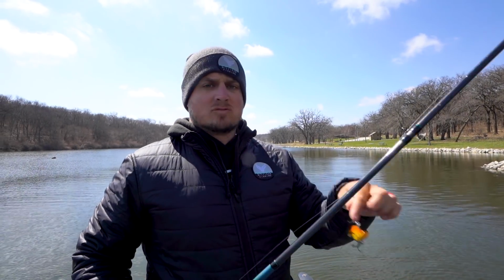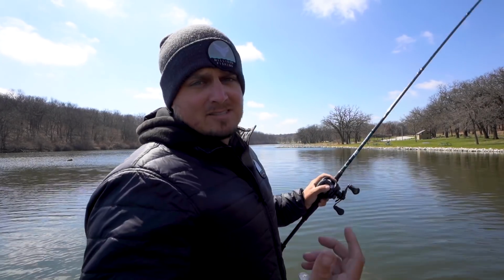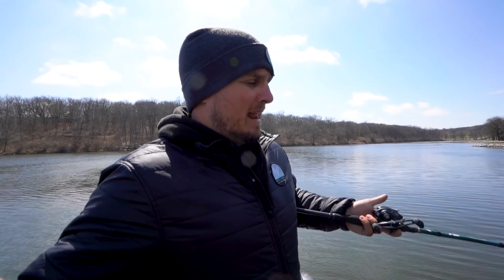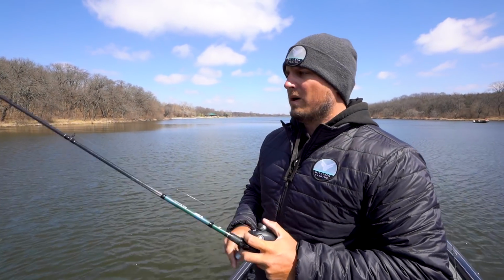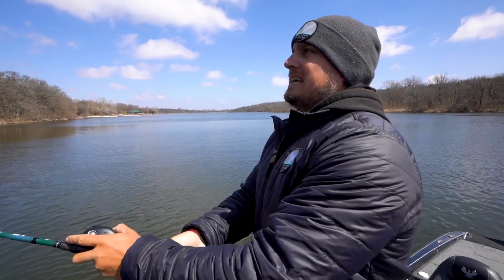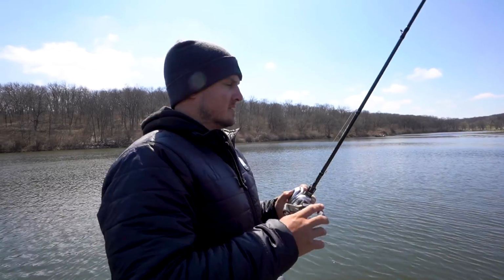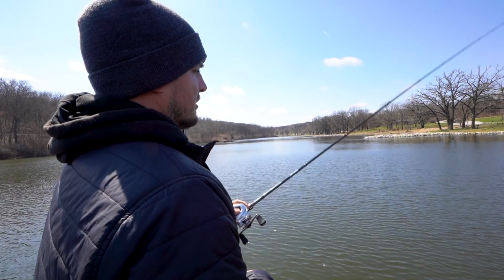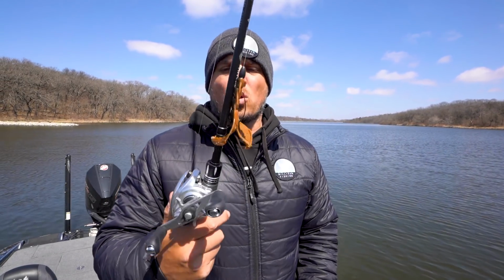Why RED Baits Excel at Catching BIG Bass In The Spring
Over the years anglers have learned that RED colored baits absolutely slay in the spring. There are a few reasons as to why bass love to eat red baits, one of which being that crawfish (a favorite meal of bass) turn red in the spring. A classic "match the hatch" scenario. There are several other theories why red is such a great color for catching bass in the spring and lucky enough for us we have Ben Milliken here to break down everything you need to know in this video.